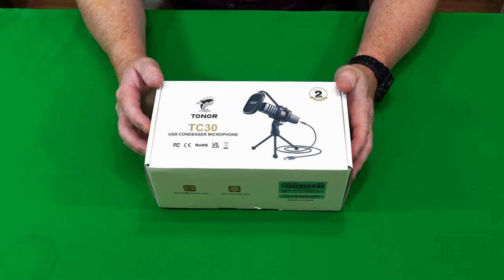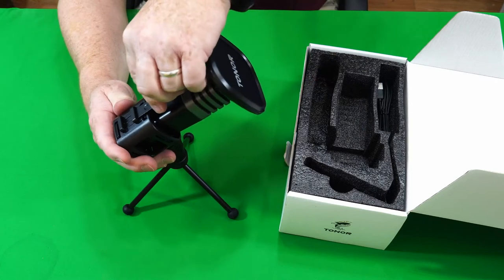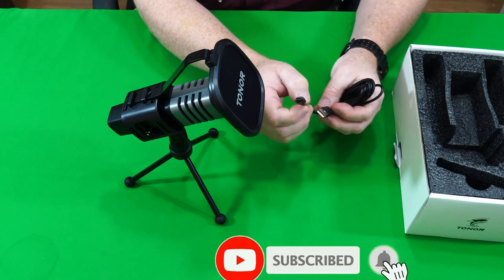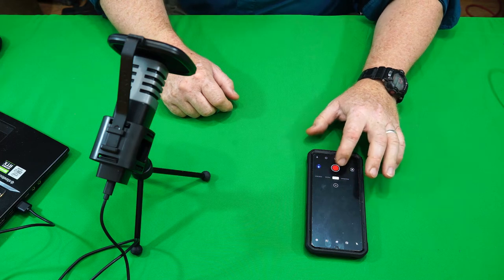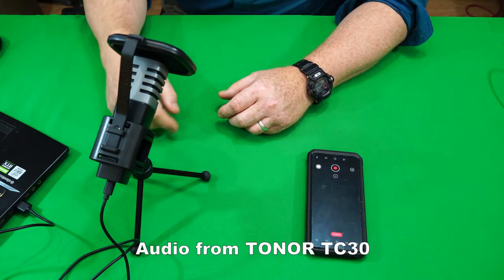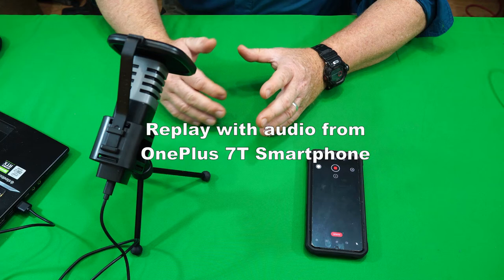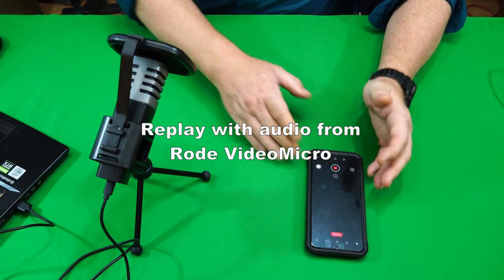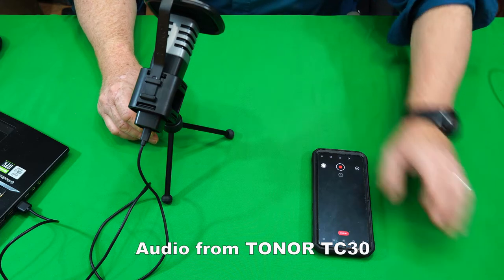🔥 2022 Review: Tonor TC30 Cardioid Microphone. Live testing & Samples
Chapters:
00:00 Intro
00:20 Unboxing & First Impressions
02:00 Test Results (Side-by-Side Comparison)
05:00 Final Thoughts
05:38 OutroAT# 💥 Tonor TC30 Cardioid Microphone

In this video, I review the Tonor TC30 Cardioid Microphone.  I do live testing and comparison on this cardioid microphone and let you hear the real samples.

Product Links for product used in this video.
👉 Tonor TC30 Cardioid Microphone
👉 Rode VideoMicro Microphone
👉 OnePlus 7T Smartphone

Chapters:
00:00 Intro
00:20 Unboxing & First Impressions
02:00 Test Results (Side-by-Side Comparison)
05:00 Final Thoughts
05:38 Outro

Manufacturer's Description:

USB Microphone, TONOR Cardioid Condenser Computer PC Mic with Tripod Stand, Pop Filter, Shock Mount for Gaming, Streaming, Podcasting, YouTube, Voice Over, Twitch, Compatible with Laptop Desktop, TC30

Plug and Play: With a USB 2.0 data port, no additional driver is required. TC30 is compatible with Windows, macOS and Linux. Ideal for gaming, podcasting, zoom meeting, streaming, Skype chatting, online conference.
Cardioid Pickup Pattern: The mic has a cardioid pickup pattern and an excellent off-axis suppression function, allowing it to capture more natural sound and suppress unwanted background noise.
Easy to Install: Without any assembly, only need to attach the pop filter to the mic tripod, then it can be plug and play.
Exceptional Anti-vibration: The upgraded concealed shock mount can effectively reduce the noise caused by the mouse, keyboard, radiator or touch of the microphone.
What You Get: 1 x condenser microphone, 1 x shock mount, 1 x foldable mic tripod, 1 x pop filter, 1 x USB Type-C to USB-A 2.0 Cable, 1 x manual. Note: It is compatible with Macs, PCs, PS4 and iPad (an adapter is required), not compatible with Phones and Xbox.